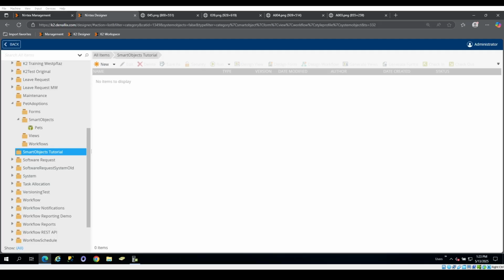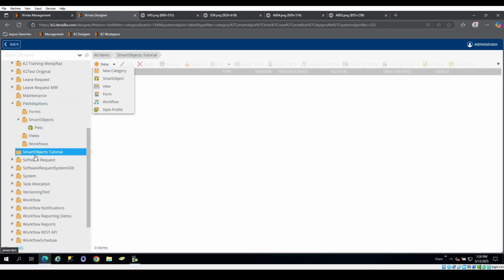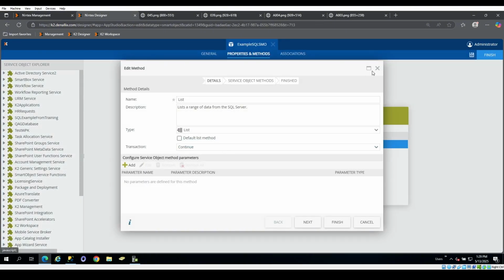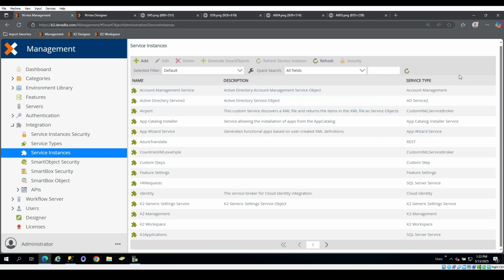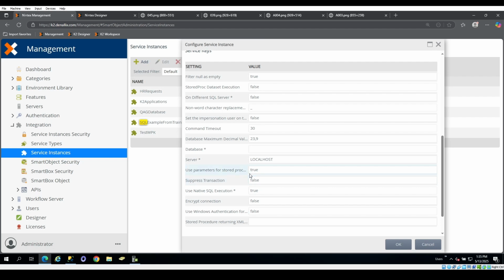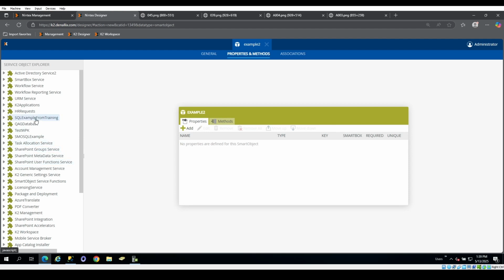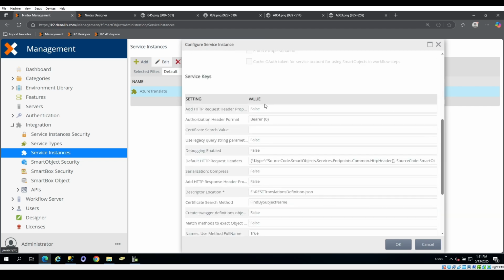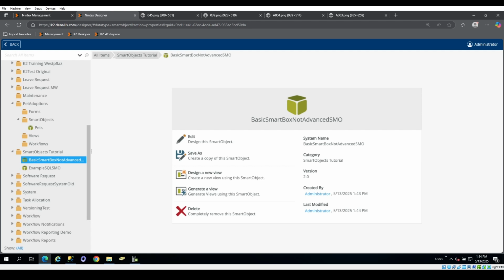Nintex Automation K2: SmartObject Very Basics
In this video, we break down the basics of smartObjects in Nintex Automation (K2) — what they are, how they work, and why they’re essential to building scalable apps in the K2 platform.

📌 You’ll learn:

What smartObjects are and how they abstract data

The role of Service Types and Service Instances

How smartObjects connect to systems like SQL, SharePoint, and REST APIs

How to create and deploy a smartObject in K2 Designer

✅ Tools covered:

Nintex K2 Five (5.8)

K2 Designer

SmartBox vs Advanced smartObjects